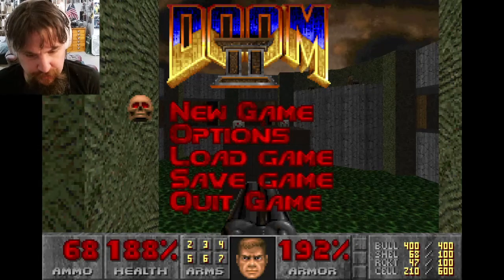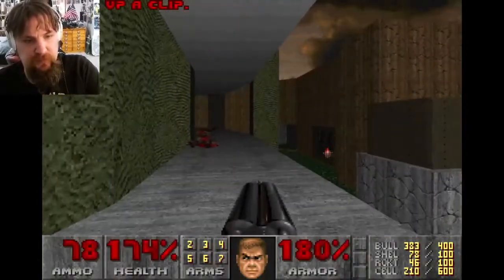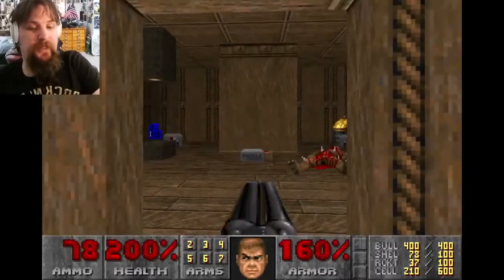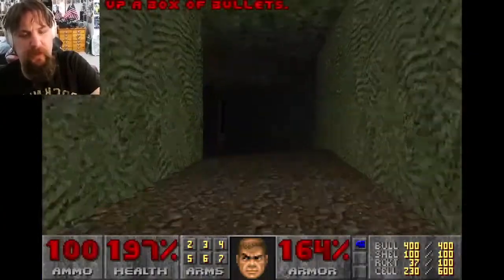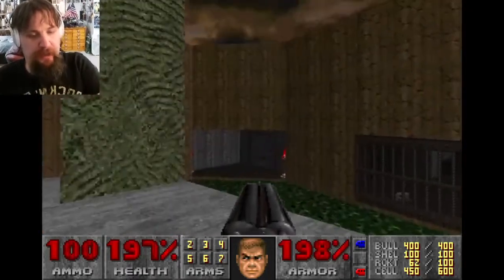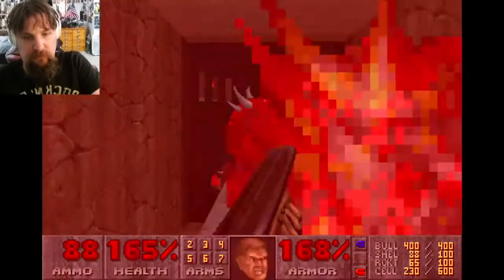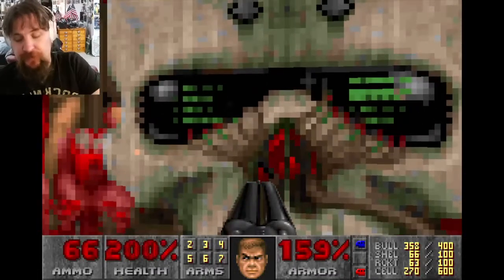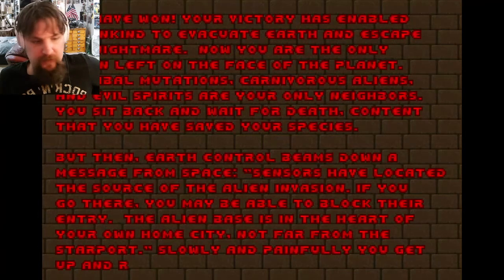Dude plays Doom 2 Map 11: Circle Of Death (100%)!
Map 11 of Luke The Nuke's walkthrough for Doom 2: Hell On Earth. 100% Kills, 100% Secrets & last but not least 100% items. Enjoy!